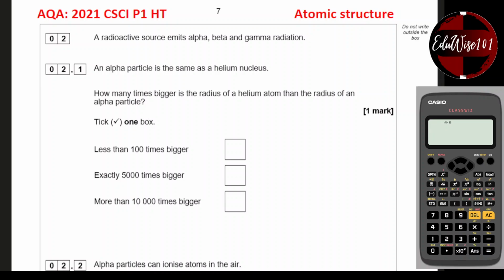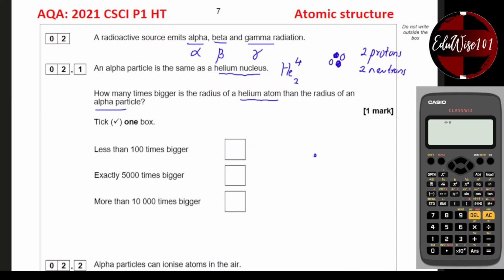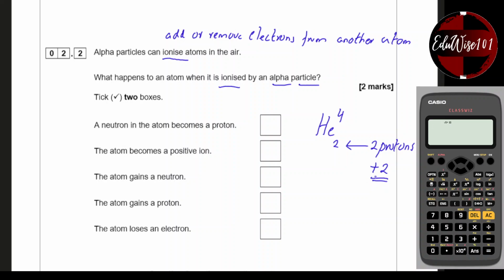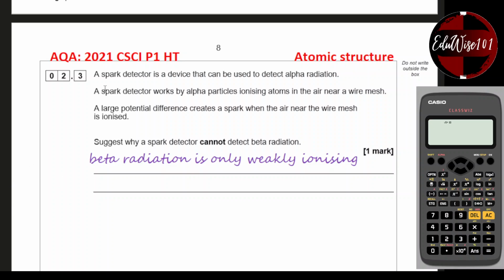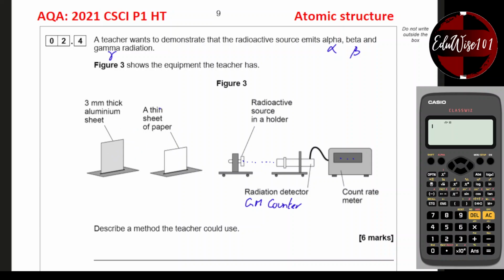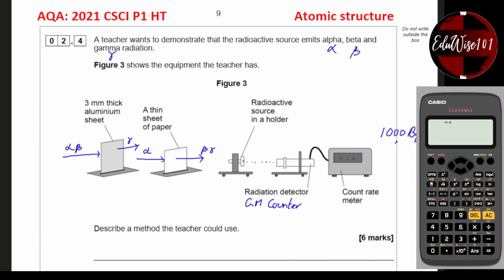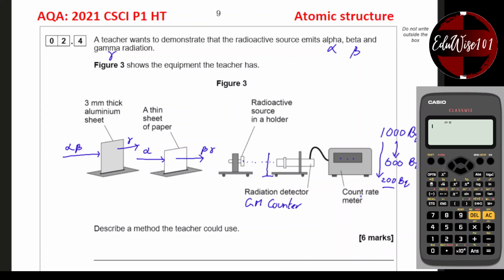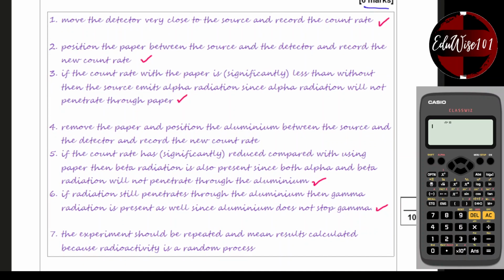AQA GCSE (2021) Combined Science Physics - Paper 1: Q2 Higher Tier Past paper Questions Topic Energy